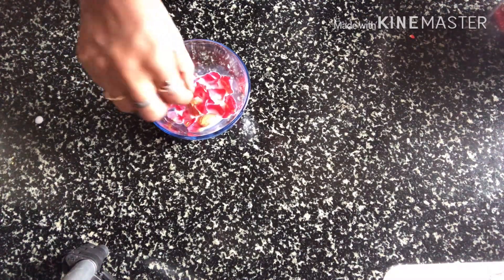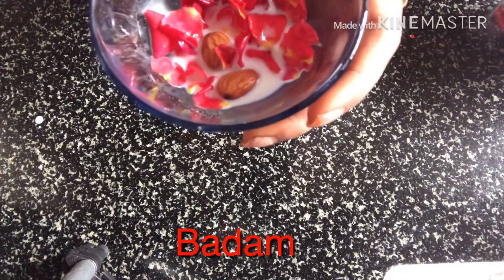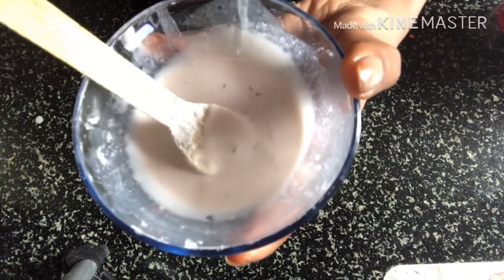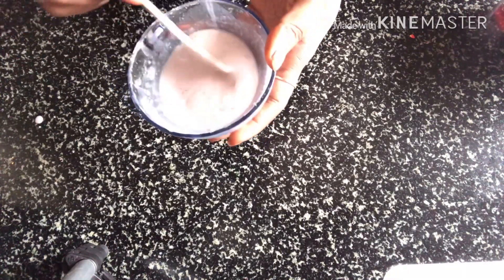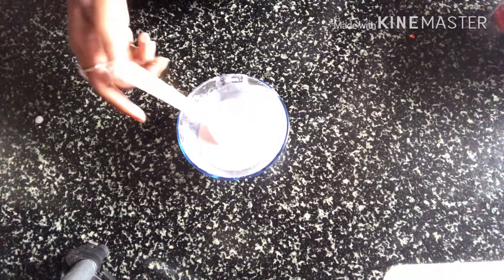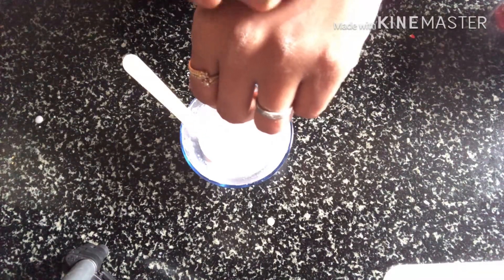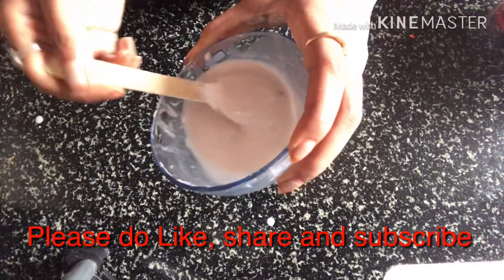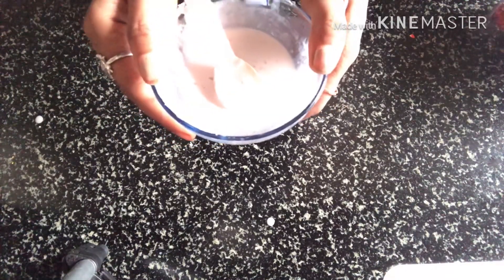Brightening face cream|| dry skin|| beauty tips|| prepare easily at home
DIY face cream|| dry skin|| beauty tips||prepare at home and apply|| no sideeffects

Rose
Rawmilk
Badam
Blend and in paste add
Aloevera gel
Vitamin E oil
Corn flour

Favourite lipstick colour-

Camera used
Shooting lights
Ring light
Tripod used

With love
Vanitha devaramani

PS- This channel is dedicated to my beloved & most missed father- k. Vijay Bhaskar. He will remain & lead his life always through me.

I always try to keep my content updated but I cannot guarantee. I never tried to push products on anyone. All content uploaded in this channel are my own experience and own creative work. This is protected under copyright law.